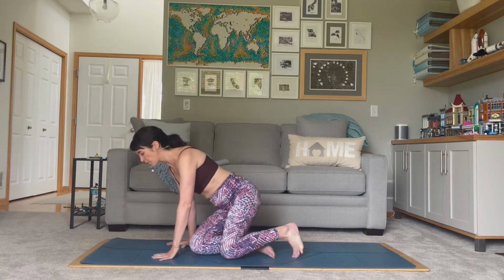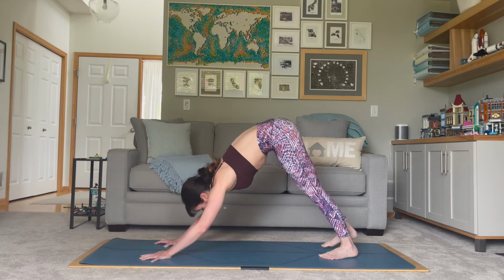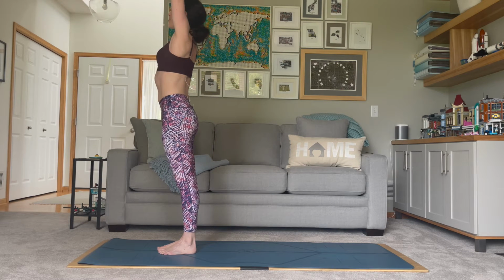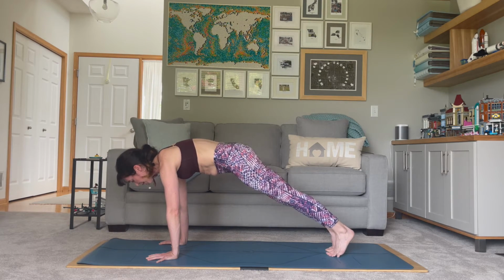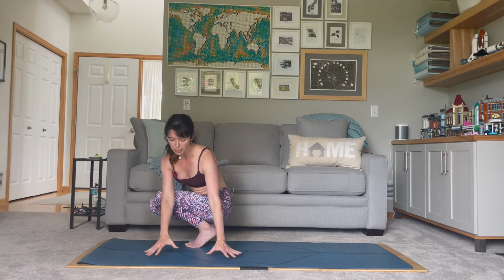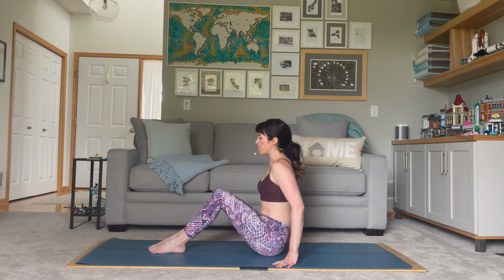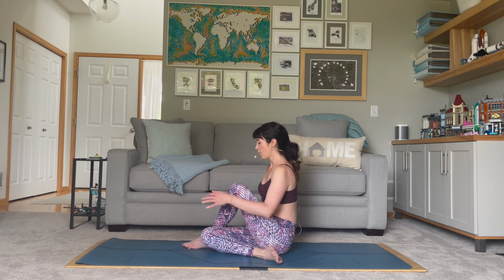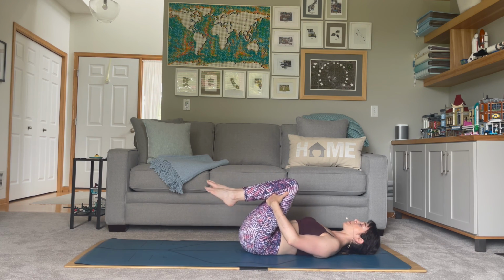45 min Yoga Practice to ignite your Fire Element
Today's practice is about igniting your FIRE! Many poses focus on the core and you will also find many amazing twists in this practice.  Balancing your fire element improves digestion (hence all the twists;), increases circulation and warmth in the body. A practice like this is also excellent for 'digesting' overwhelming emotions and improving our enthusiasm and drive for life.

For access to more yoga instructionals and info on new classes and art designs, check out

Interested in beautiful gift ideas? For unique products all designed by yours truly, check out my Etsy store:

*Please consult your physician before engaging in any exercise or exercise program and always use caution when engaging in any activity or using any information provided by this video.  The information given in this video is opinion and only opinion.  By voluntarily participating in this exercise program or using the information provided, you assume all risk of injury to yourself and release and discharge Kuhn Kraft Yoga and Design from all claims or causes of action, known or unknown, arising from use of this video or information therein.